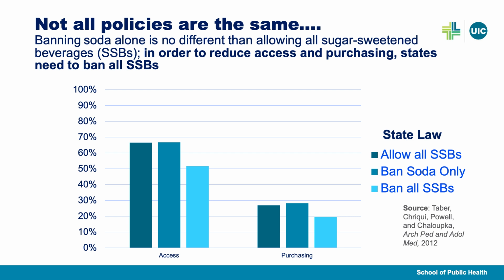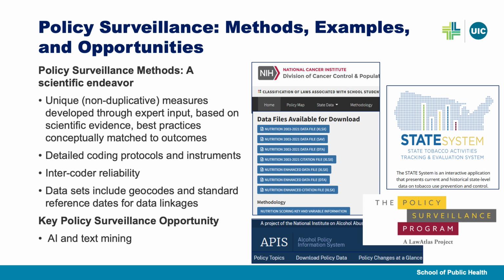SparkTalks: Jamie F. Chriqui | University of Illinois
Captivating minds and sparking inspiration at SparkTalks, the University of Illinois Chicago's take on faculty lightning talks, April 4, 2024.

What gets measured, gets changed: The art and science of policy surveillance in examining the impacts of public policies, on April 3, 2024.